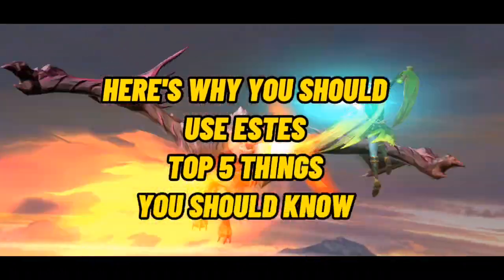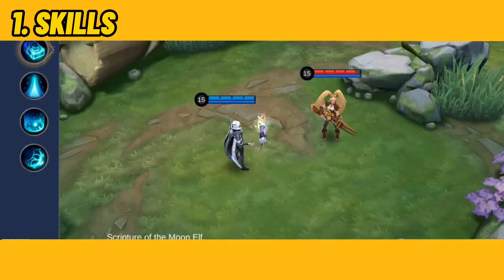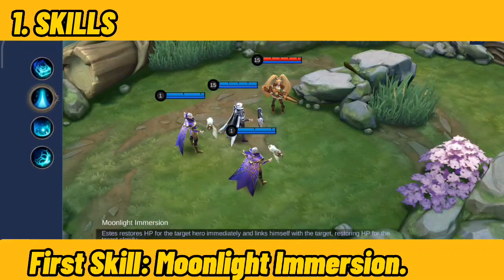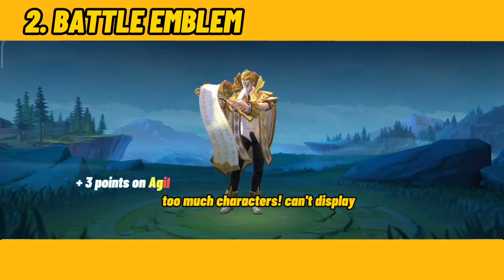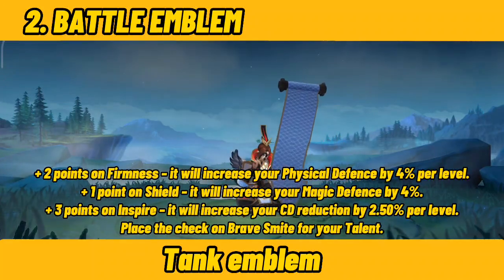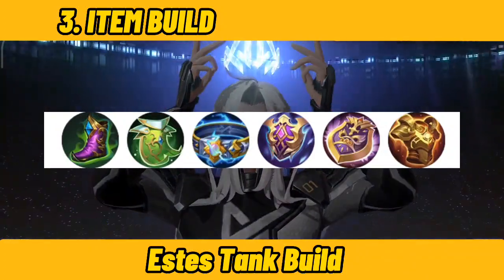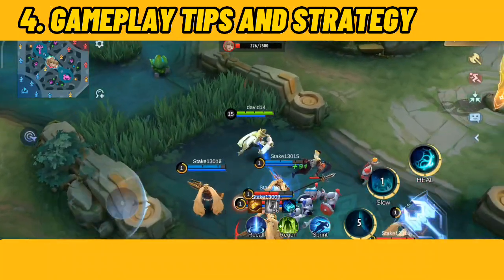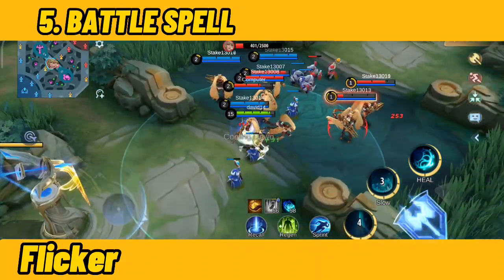Top 5 things you should know about ESTES : MOBILE LEGENDS BANG BANG